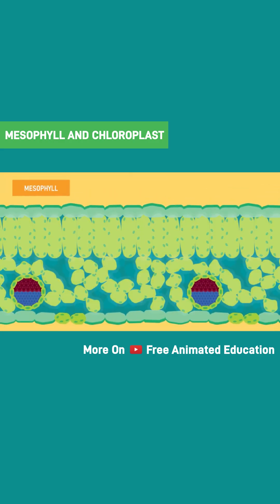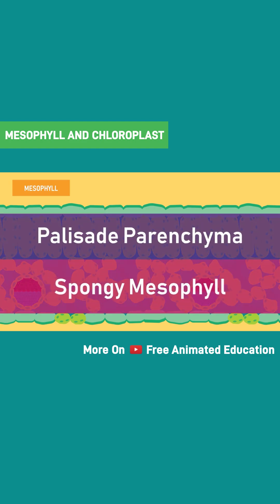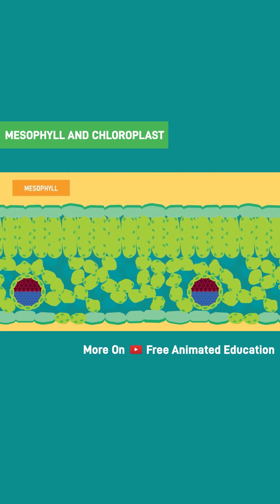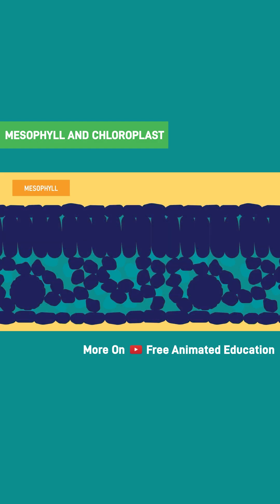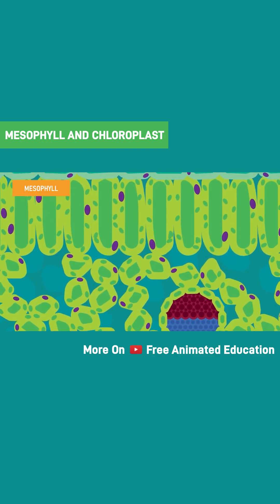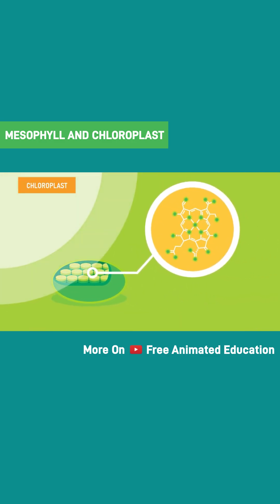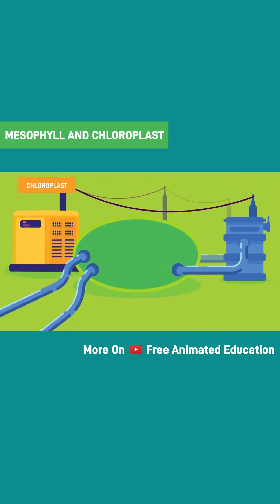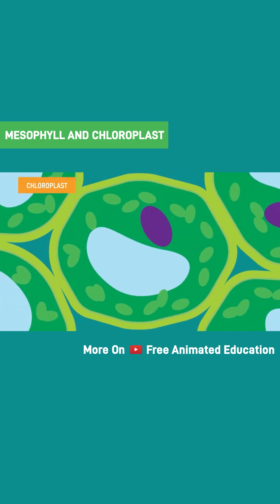What's a Chloroplast?